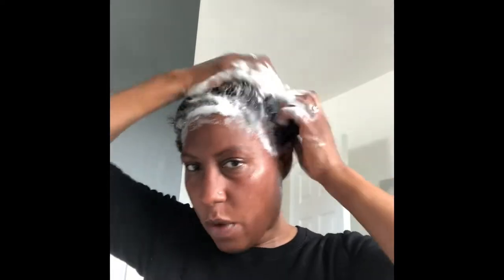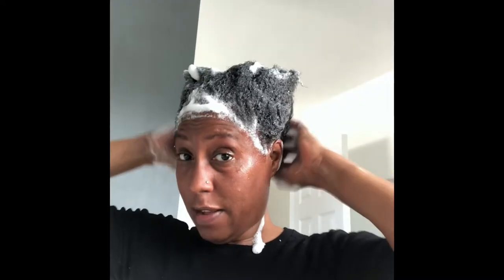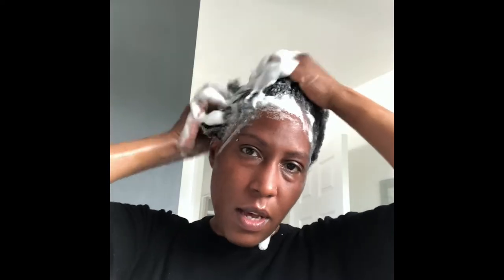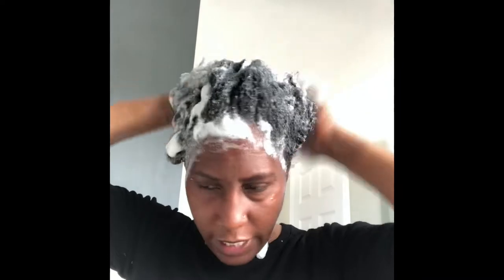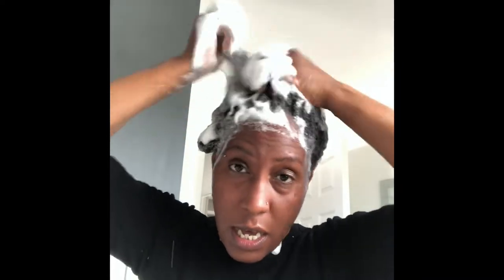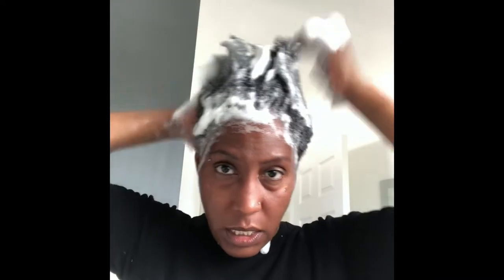My Review of Beautiful Textures, Naturally Straight & using Artisan Collections hair products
My video says it all. Review of Beautiful Textures, Naturally Straight. Other products used Artisan Collections Biotin Rich Hair Butter & Artisan Collections Chamomile Infused Healing Hair Oil.